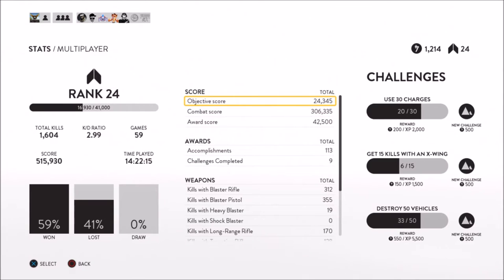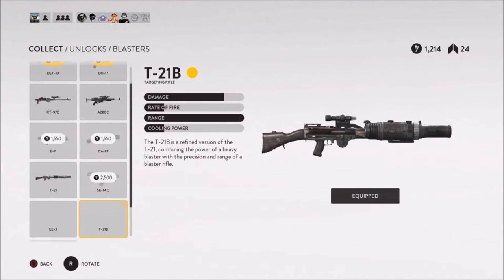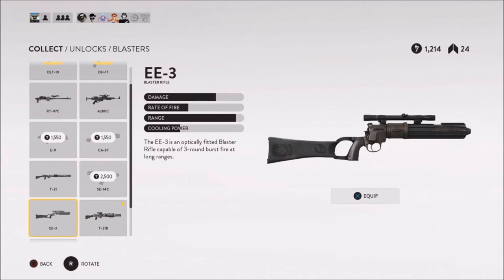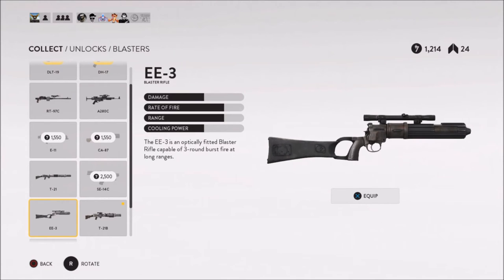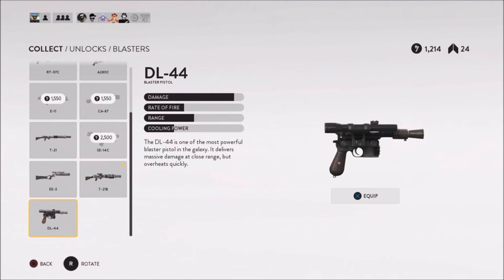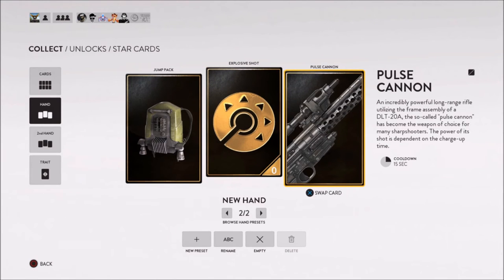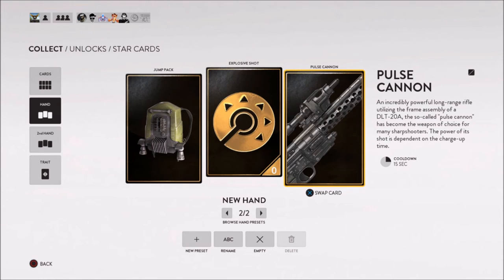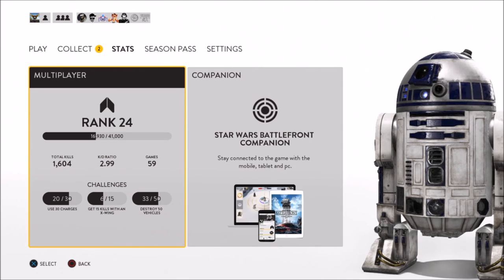Starwars Battlefront: Best Guns and Star Cards!!!!!!!!!!!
Lets talk about the best star cards and guns in Starwars Battlefront! My new favorite game by far!